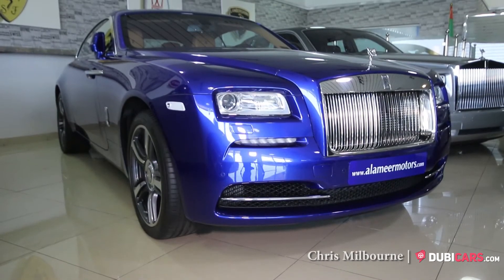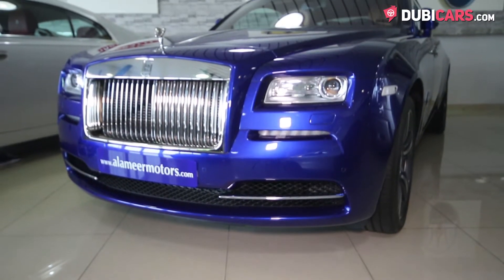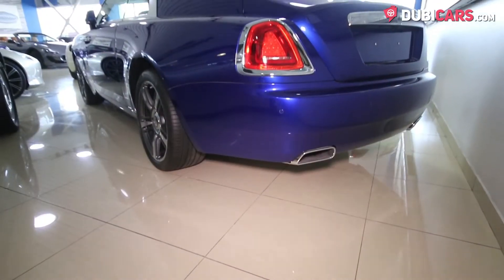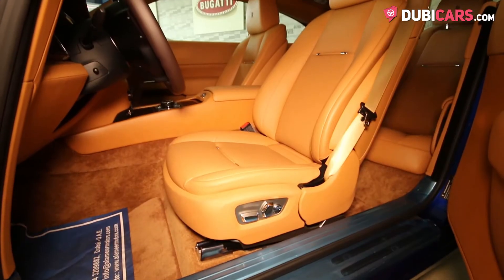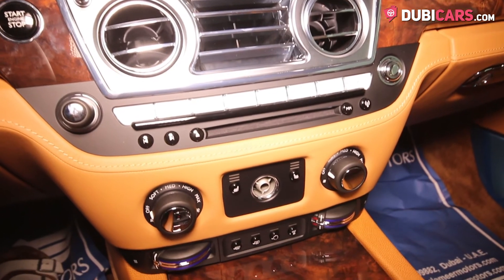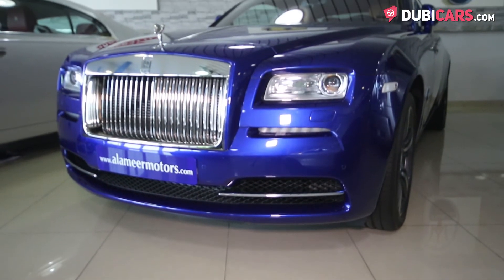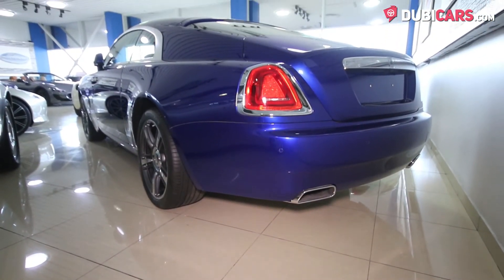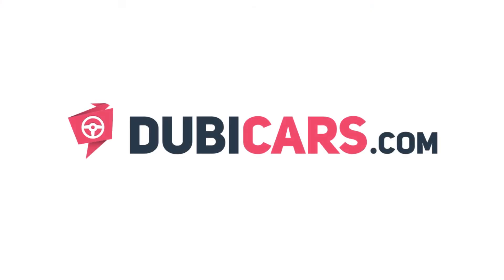2016 Rolls-Royce Wraith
- 30 days listing on Dubicars
- 7 days featured and

- 60 days listing on Dubicars
- 14 days featured